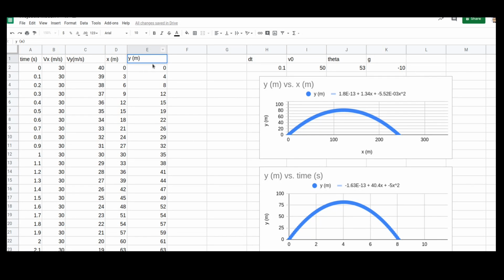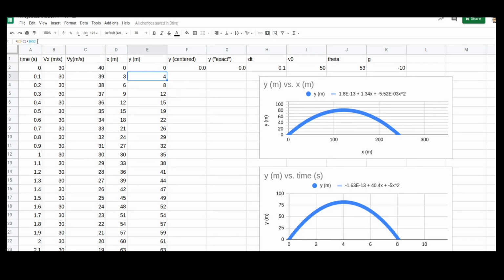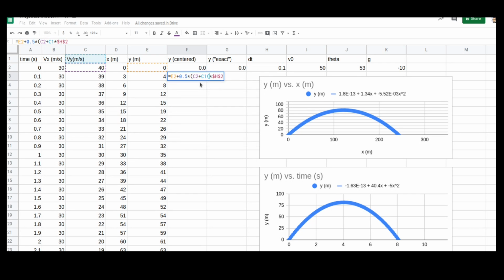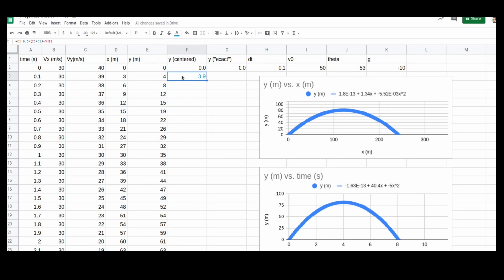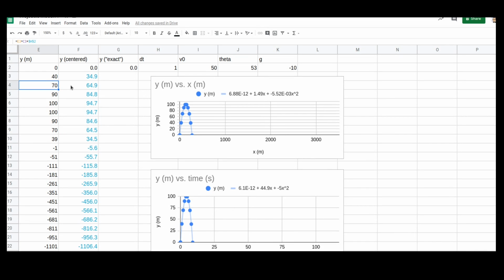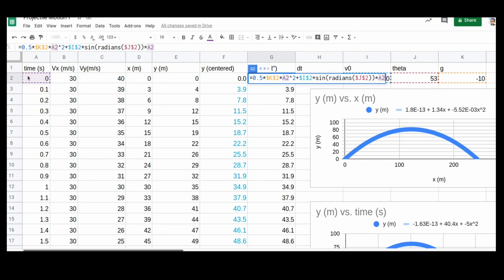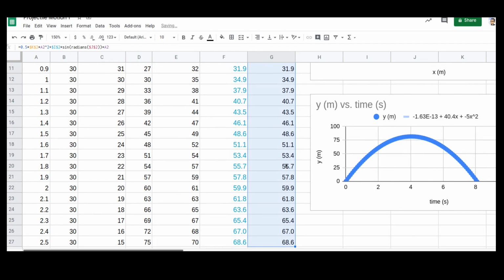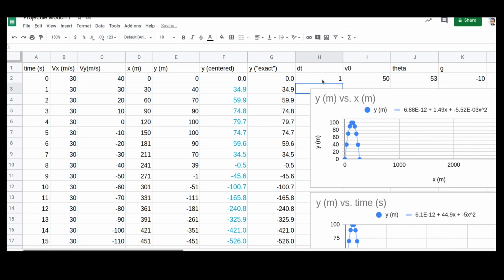Adding time centered updates to Spreadsheet Ballistics